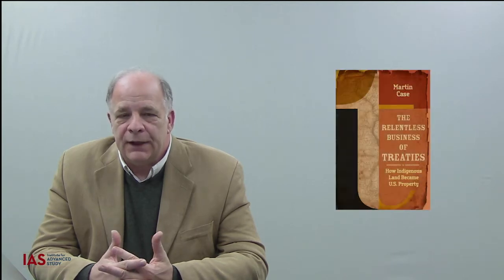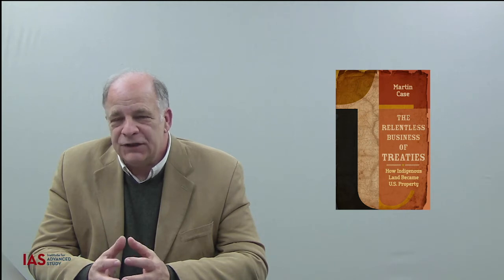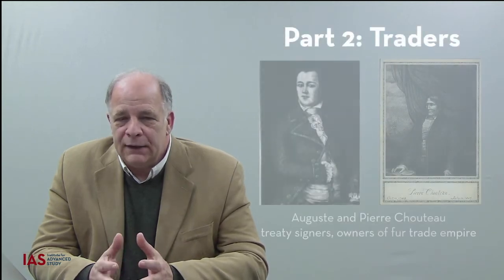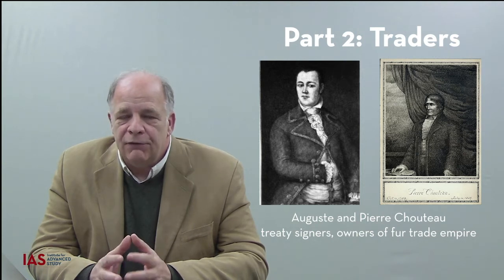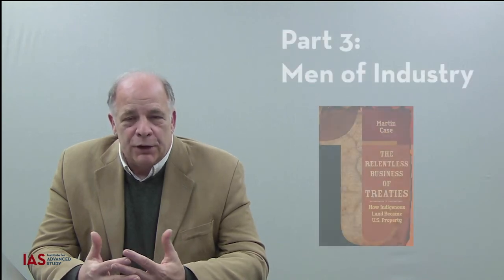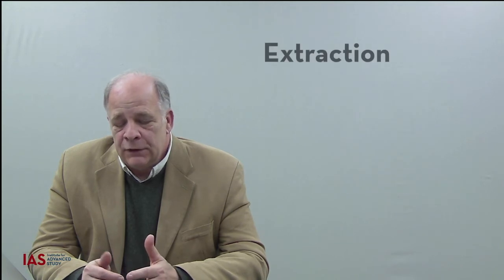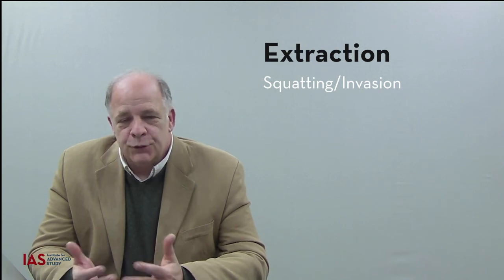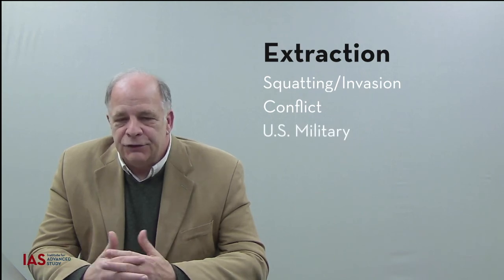Reading Group: The Relentless Business of Treaties, Parts 2 & 3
THE RELENTLESS BUSINESS OF TREATIES: HOW INDIGENOUS LAND BECAME U.S. PROPERTY by Martin Case (Minnesota Historical Society Press, 2018) explores the economic and political motivations of those who, on behalf of the United States, negotiated and signed treaties with Indigenous nations. In this series of five videos, the author introduces each section of the book and offers topics for reading group discussions.

Find a wide range of reading group resources from the Institute for Advanced Study and Institute on the Environment at the University of Minnesota

“This insightful exploration adds much-needed depth, clarity, and force to the record of diplomacy between Indigenous nations and the United States. By focusing on the understudied roles of non-Native individuals and interest groups who signed the treaties, Case offers a more nuanced understanding of the concept of property as it was discussed and ultimately redefined—in a manner that radically transformed and transferred most Native land into non-Native hands.” —David E. Wilkins, author of HOLLOW JUSTICE: A HISTORY OF INDIGENOUS CLAIMS IN THE UNITED STATES